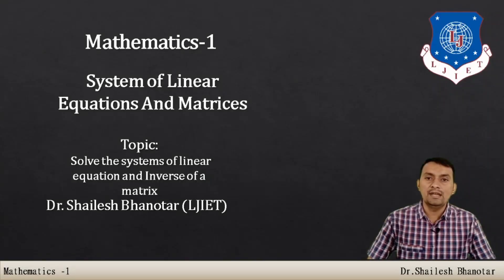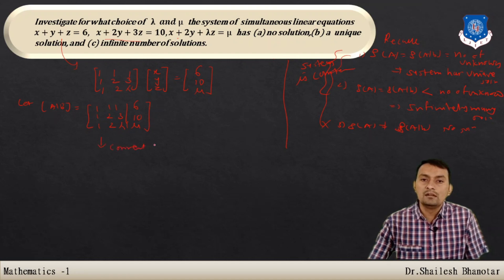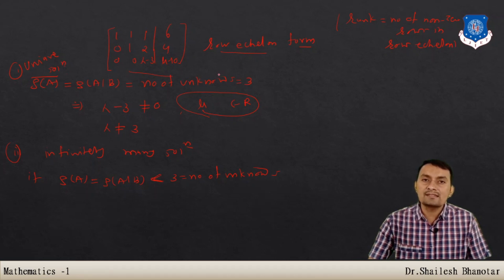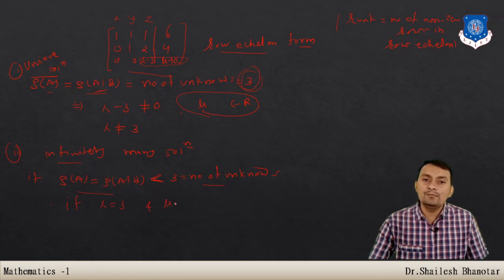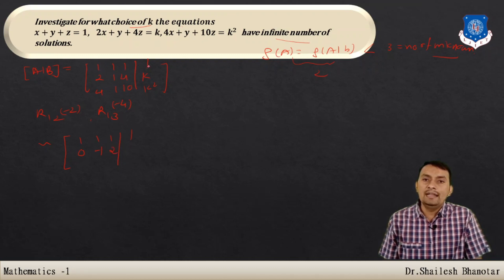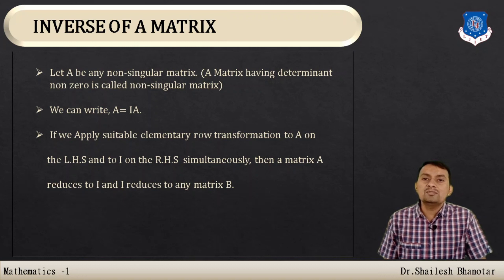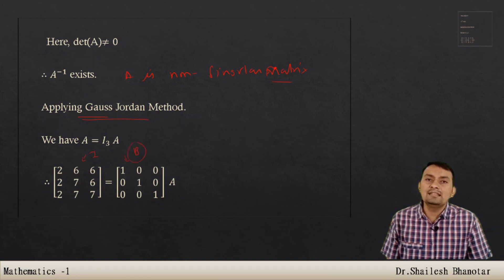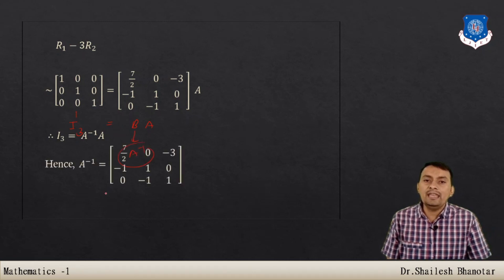Lec-36_ Gauss Jordon Methods for finding Inverse of matrices |Mathematics-1| First Year Engineering